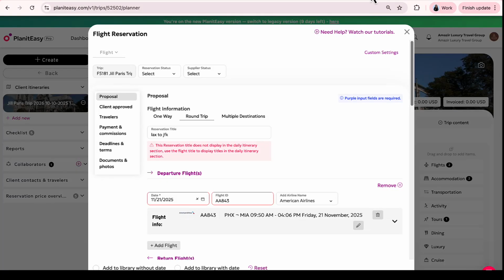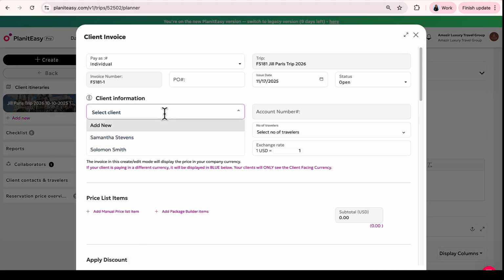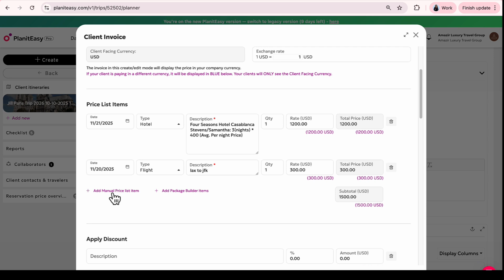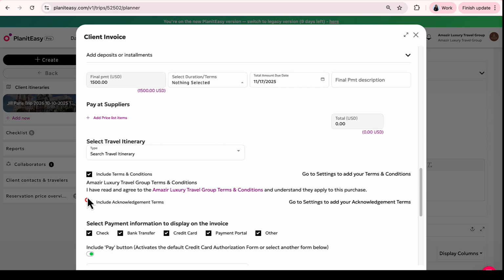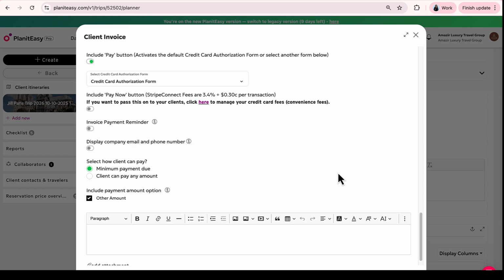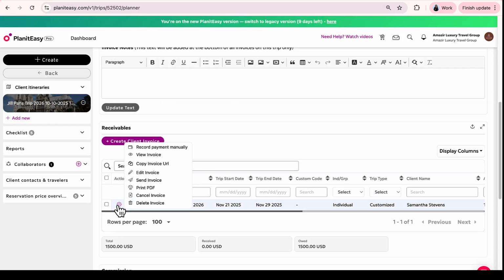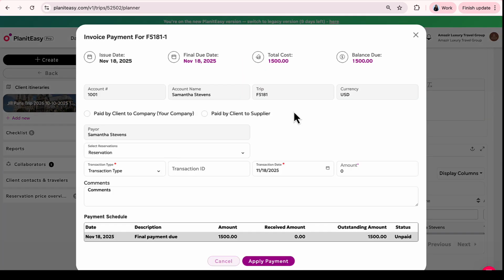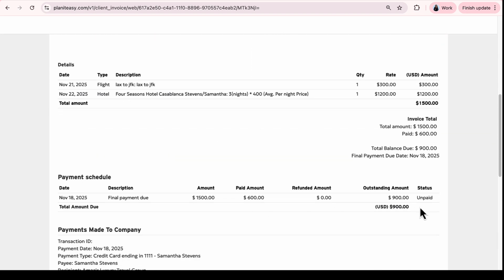Creating Invoices & Recording Payments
How to create an invoice, check it, send it and record payments as they come in!